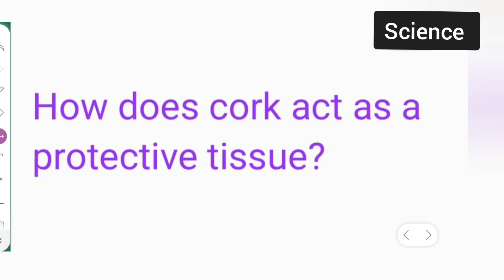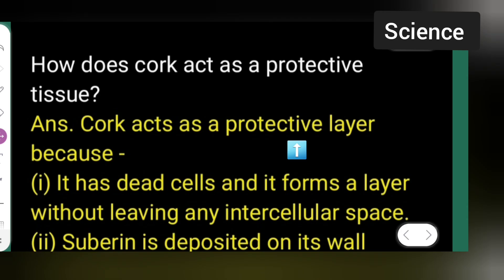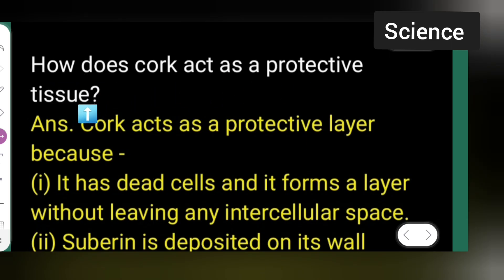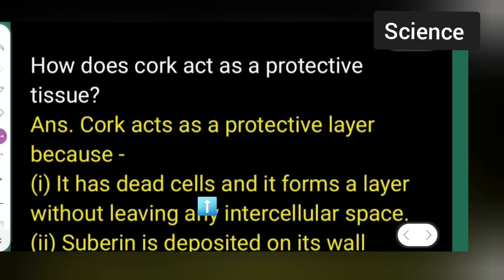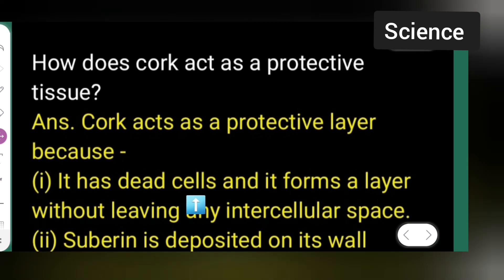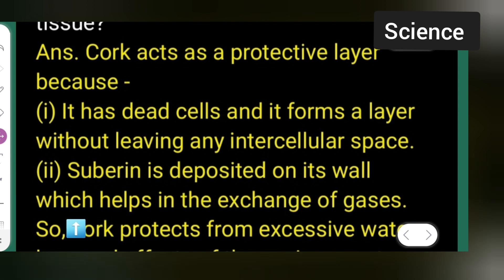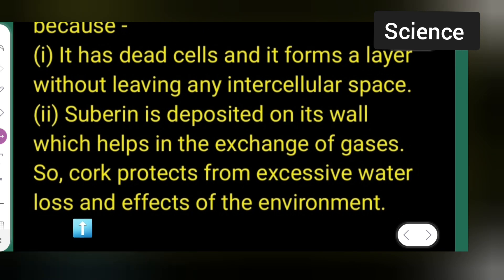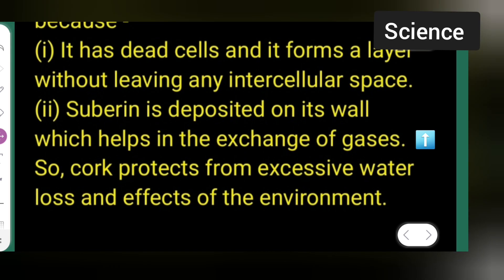how does cork act as a protective tissue?